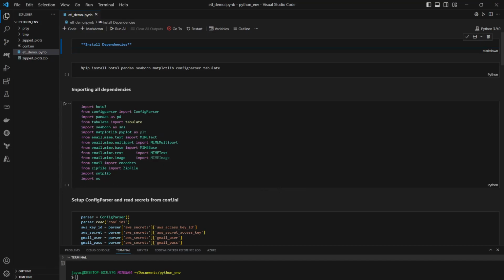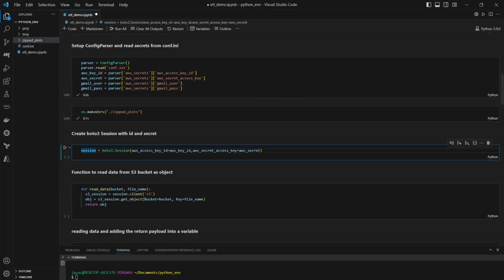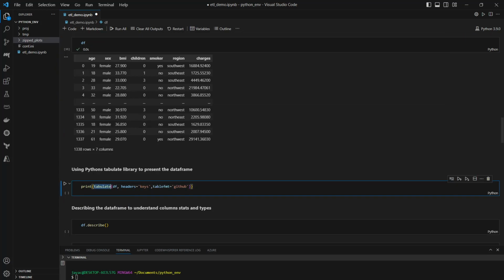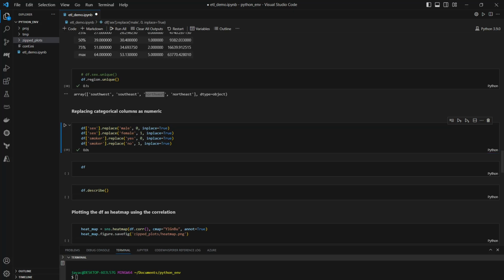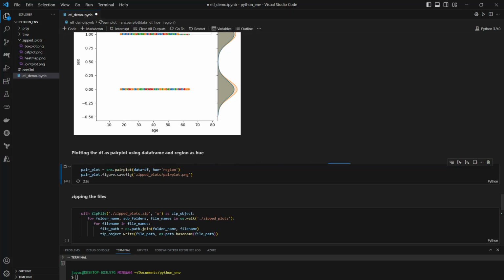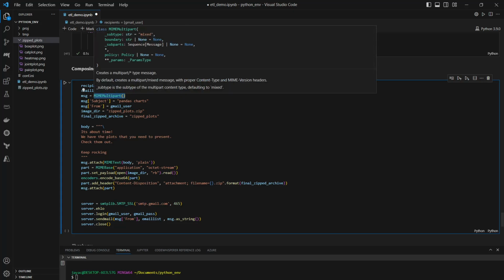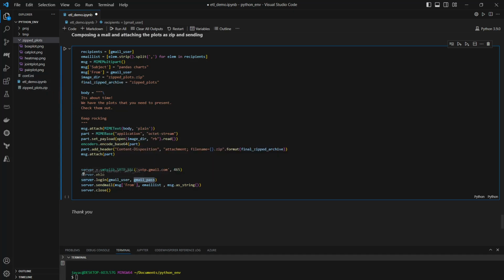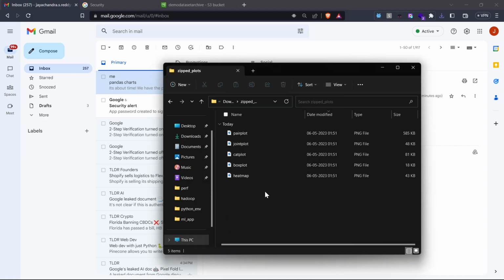Hands-on Data Analytics and Reporting with Pandas.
In this demonstration, we are going to load data from S3 and perform some Exploratory data analysis on the dataset.
Visualize the dataset, export the visualizations, and email them as zipped reports.

00:00 - Introduction
00:35 - Dependency setup
02:49 - AWS Connectivity
04:50 - Pandas EDA and ETL
08:44 - Plotting
10:43 - Compression
11:59 - Email Wrapper